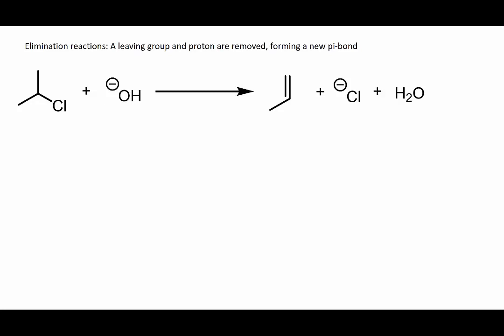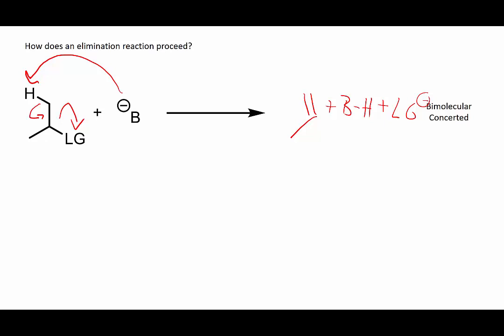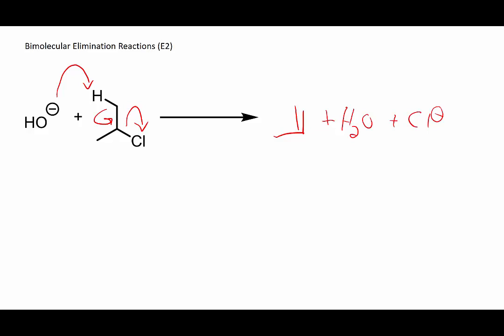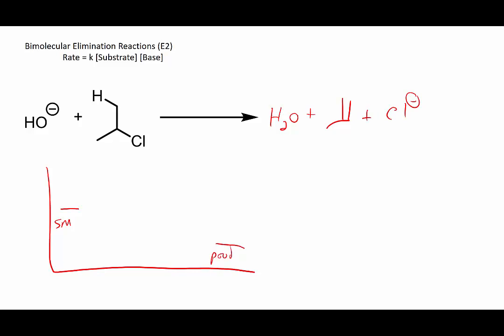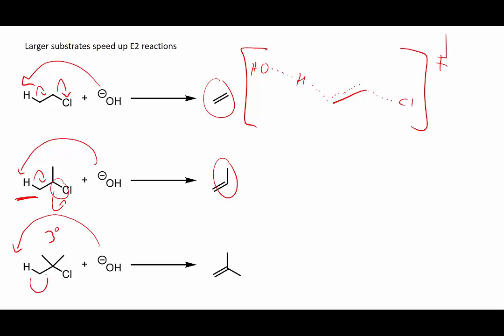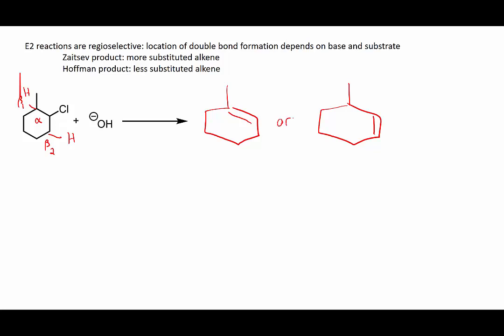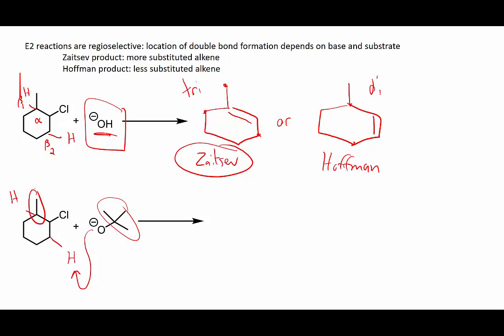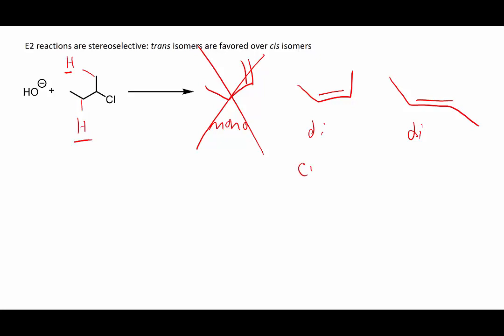E2 Reactions Part 1